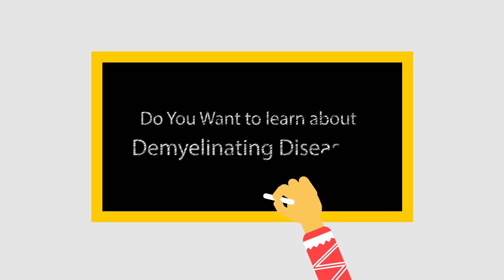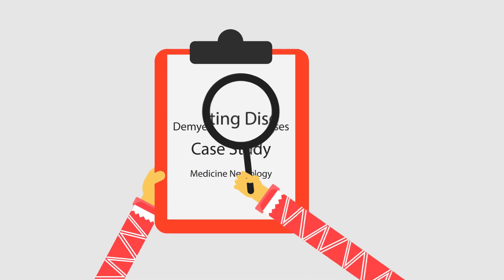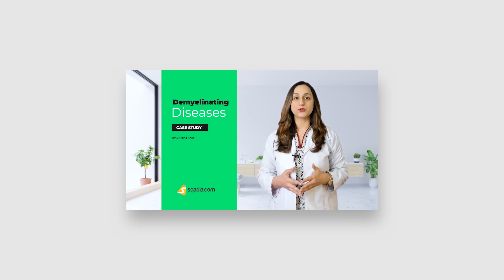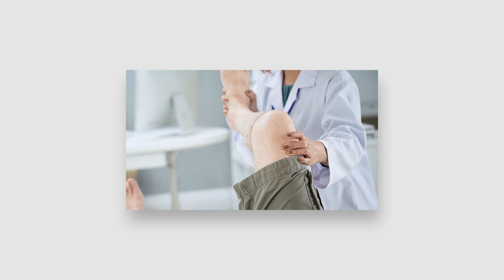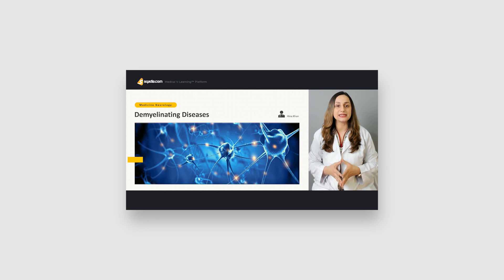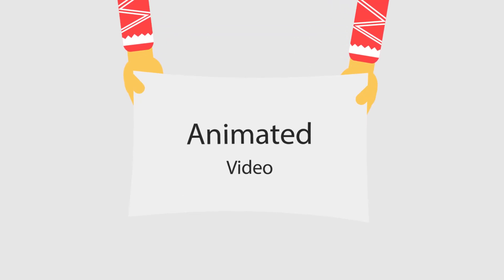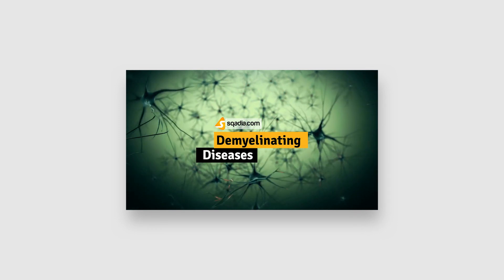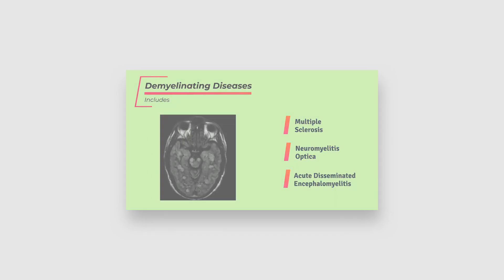Demyelinating Diseases | Neurology Medicine Promotion Video | V-Learning | sqadia.com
A case study of Mateo who is a Hispanic male, complaints of lower extremity weakness. History revealed that he has undergone Multiple Sclerosis. The signs and symptoms presented by him during the case study now directed us to consider him to be suffering from demyelinating diseases. So, to make the concepts of demyelinating diseases clear, sqadia.com has brought a lecture on it for you.

Lecture Duration - 00:47:10

Demyelinating Diseases neurology is comprehensively explained in this Neurology Medicine online lecture. Firstly, neuromyelitis optica is explained along with its diagnosis and treatment. Then, acute disseminated encephalomyelitis is discussed in detail in this V-Learning™.

Medical demyelinating diseases neurology lecture begins by differentiating the myelinated neuron and demyelinated neuron. After that, demyelinating diseases are introduced.

Neuromyelitis optica is one of the demyelinating diseases discussed initially. Neuromyelitis optica (NMO), also known as Devic's disease, is a rare condition that affects the Spinal Cord and the optic nerves.

It is characterized by a variety of symptoms such as endocrinopathy, Cerebrospinal Fluid pleocytosis, Sjogren's Syndrome, Connective Tissue disease, Tuberculosis, paralysis and several others.

This medical demyelinating diseases lecture highlights the both required and supportive diagnostic criteria of Neuromyelitis Optica along with its treatment.

1400+ Medical Courses Lectures.

Medical demyelinating diseases Neurology Medicine lecture then describes another disease that is Acute Disseminated Encephalomyelitis. Acute disseminated encephalomyelitis (ADEM) is an immune-mediated inflammatory demyelinating condition that predominately affects the white matter of The Brain and Spinal Cord.

This demyelinating diseases Neurology Medicine lecture also explains its clinical features. In addition to this, medical students are educated about the diagnosis of acute disseminated encephalomyelitis through Clinical Radiology. This is followed by its treatment which is classified into three choices.

You can take the overall insight into this whole lecture and answer of the case study in a short duration by watching the Demyelinating Diseases Animation at sqadia.com.